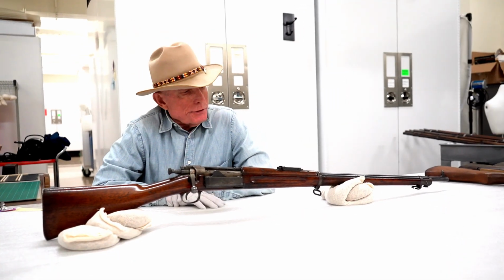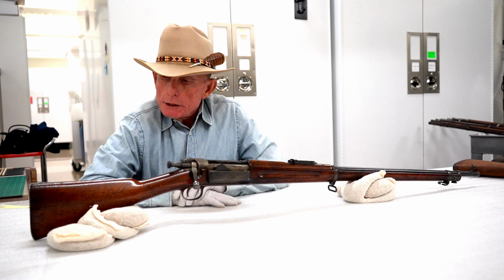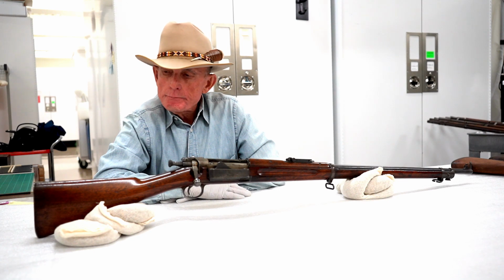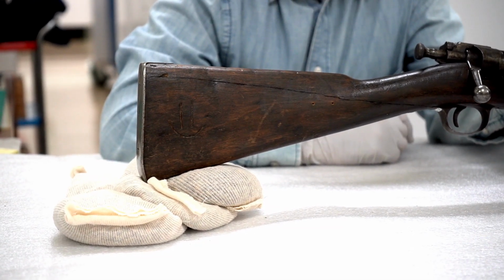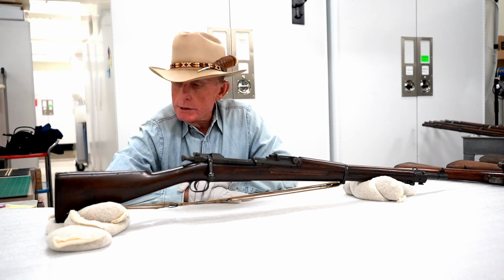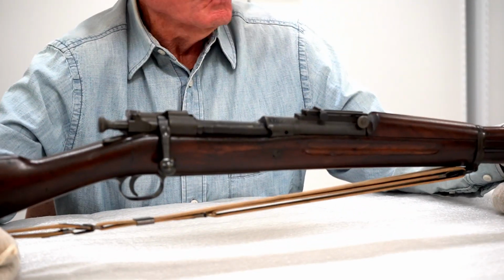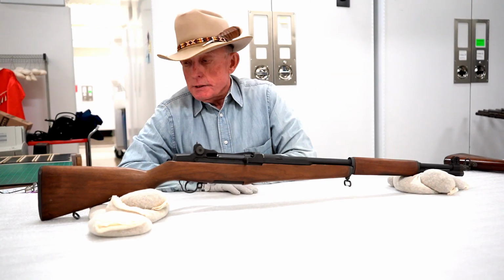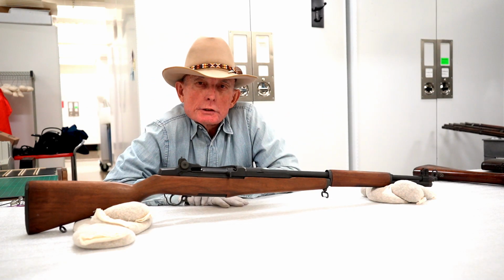Springfield Armory Repeating Rifles, Part 3.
Evan looks at the bolt actions and a semi-automatic rifle from Springfield.